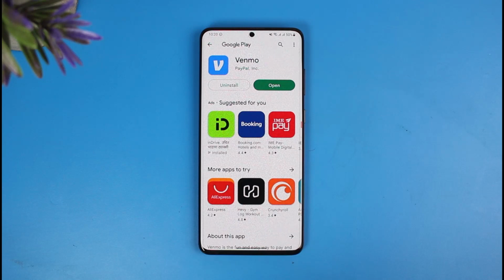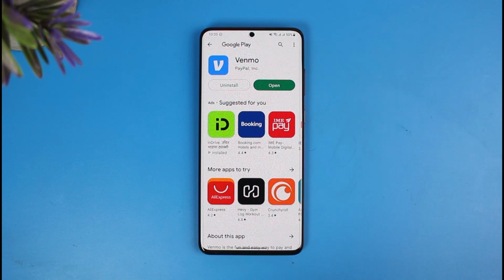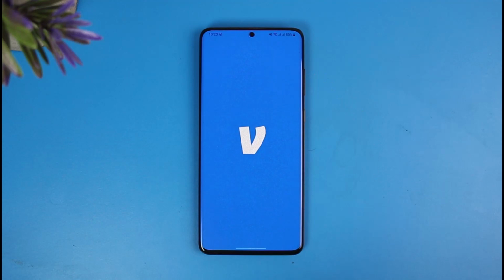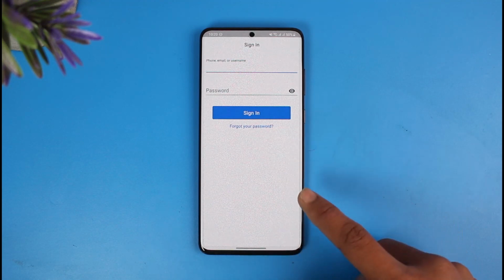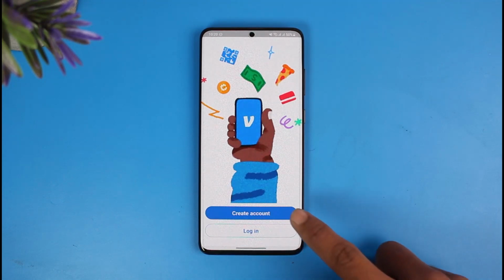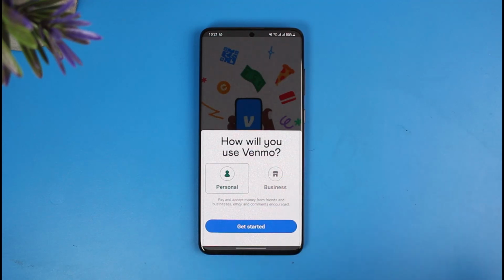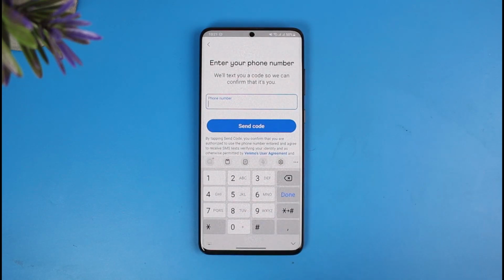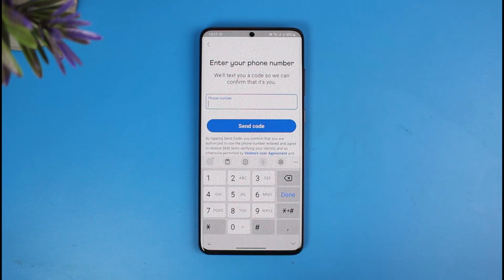How To Sign Up for Venmo !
In this tutorial video, I am simply going to show you how to create a Venmo account using the Venmo app.

~Chapters:
0:00 Introduction
0:11 What is Venmo?
0:31 Update Venmo App
0:49 Login Venmo
1:01 Create Venmo Account
1:41 Conclusion